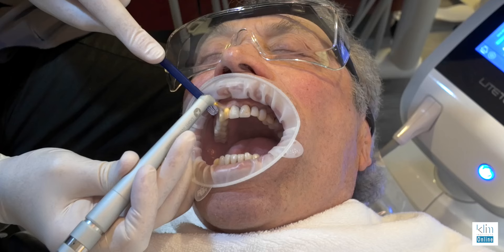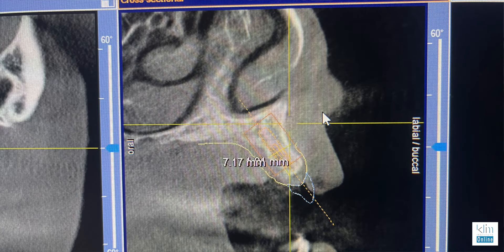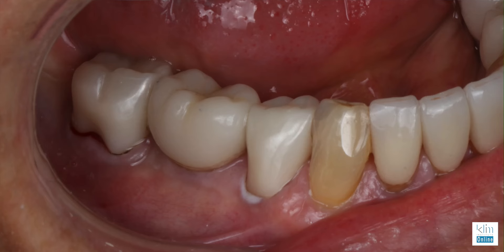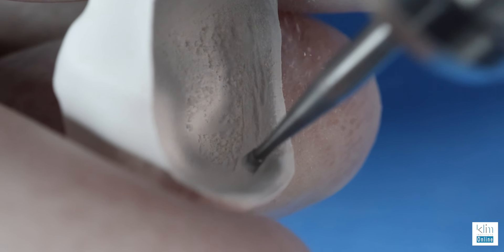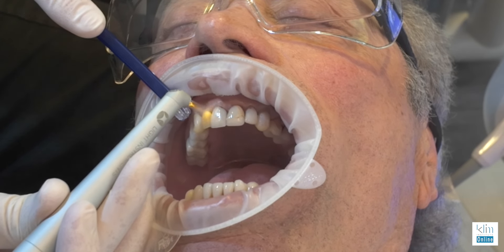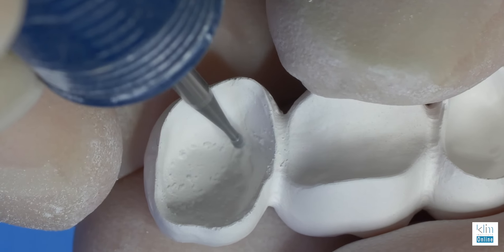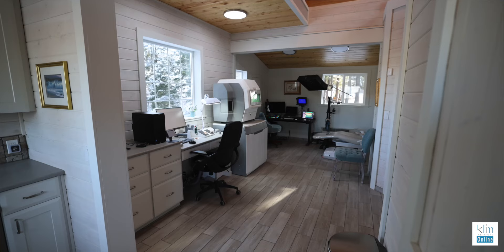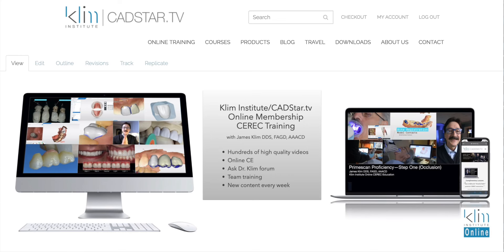Removing a Zirconia Crown